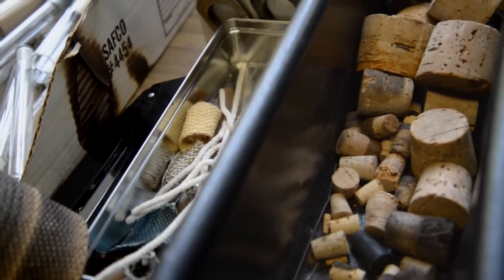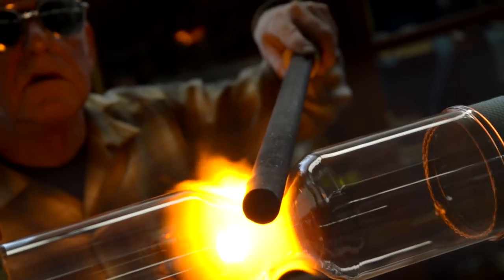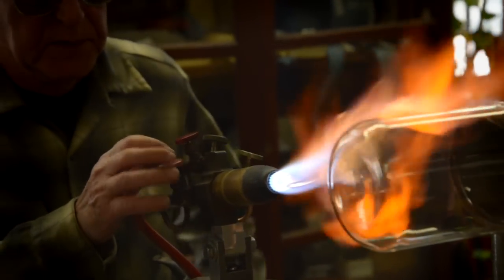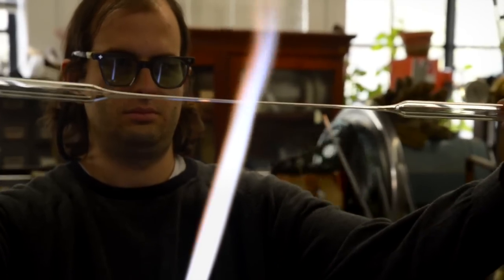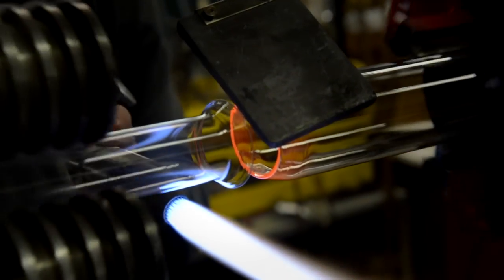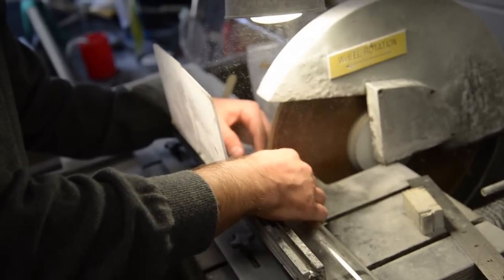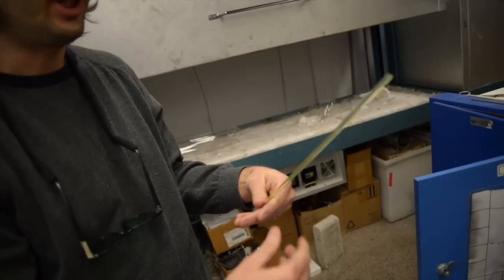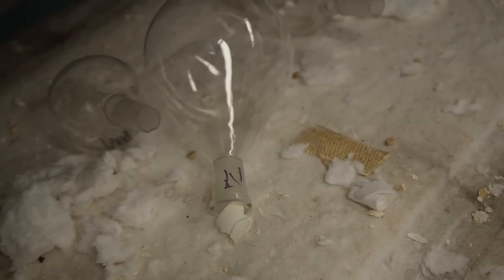Head Room: The Department of Chemistry Glassblowing Shop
Mike Ronalter and Adam Kennedy discuss the balance between art and craft in their experience as scientific glassblowers in the Department of Chemistry at The University of Texas at Austin. The glassblowing shop is critical for chemistry researchers, with their daily needs for various shapes and styles of glass for their projects.